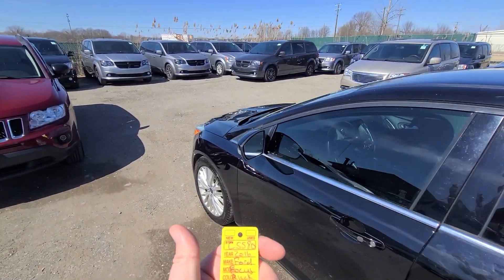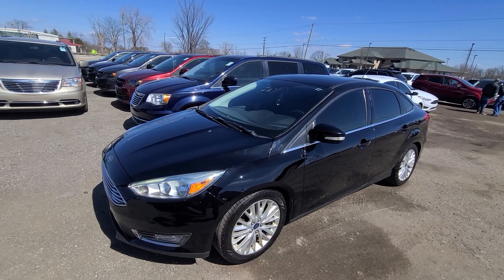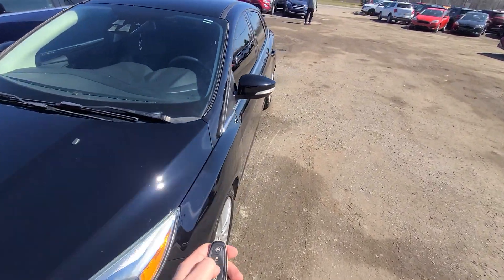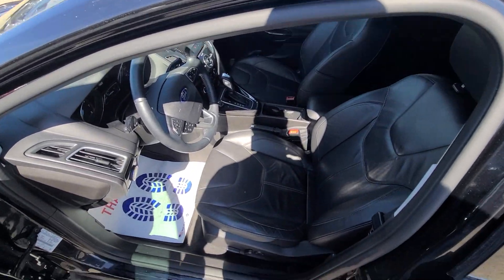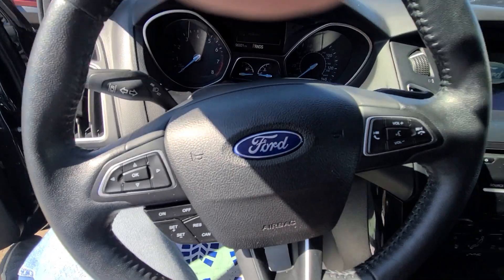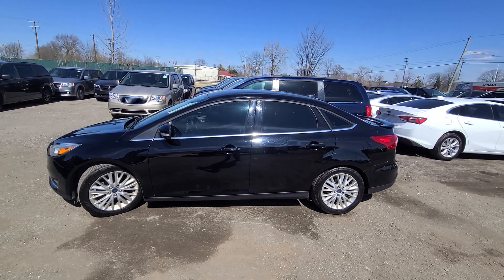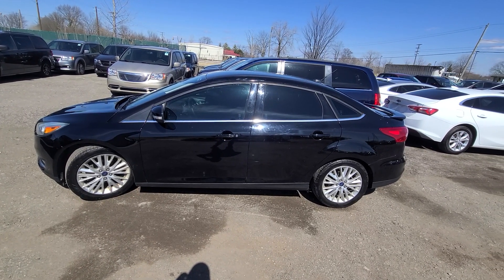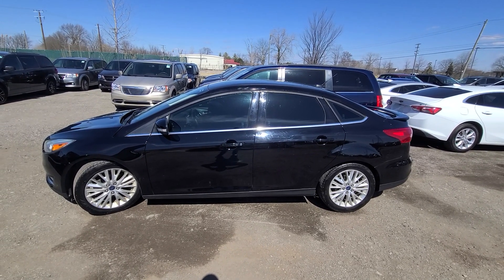c5580 2016 Ford focus